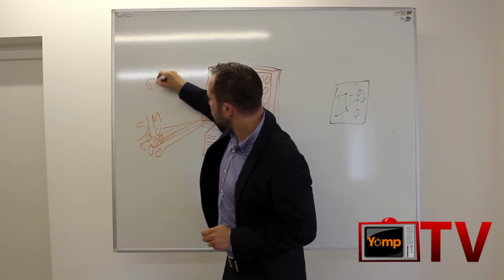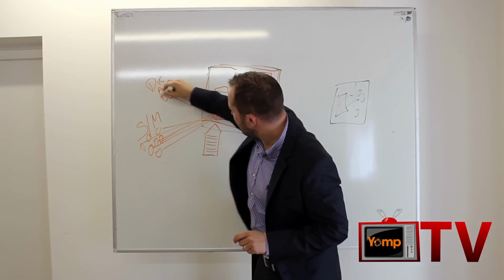Search Engine Optimisation - Yomp TV : Ep 15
In the world of digital marketing, Search Engine Optimisation, or SEO, is definitely 'in vogue'. To you or me, SEO might be a daunting, intimidating, sort-of-confusing concept; so thankfully Richard (Managing Director/Yompling overlord) is on hand to share some of his expertise -- giving you a concise (but poorly-drawn) overview of SEO to bear in mind when forming your own SEO strategy.